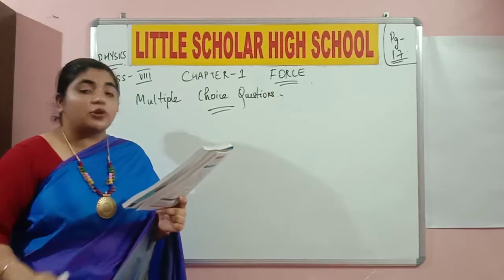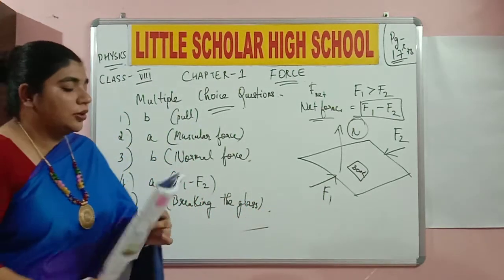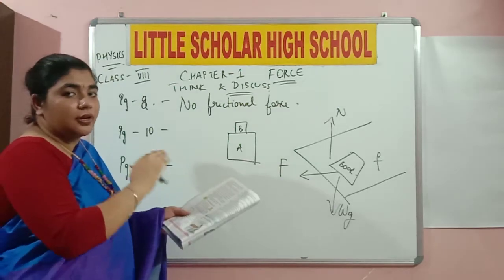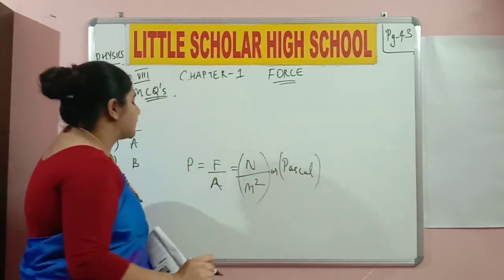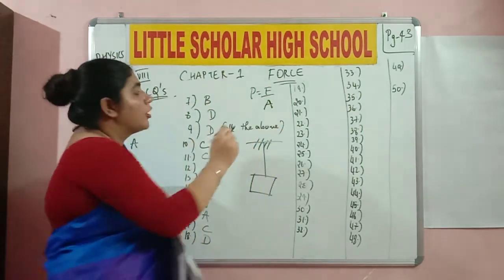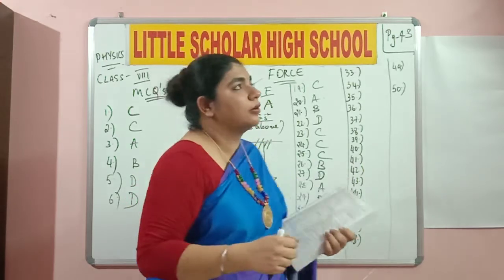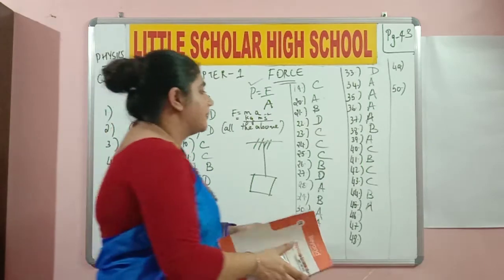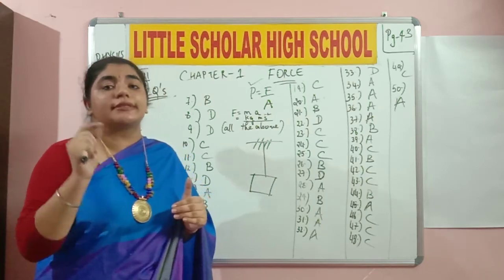Force - Complete the Activity | Part 4 || LITTLE SCHOLAR HIGH SCHOOL | MAARGDARSHAK - PLAY SCHOOL